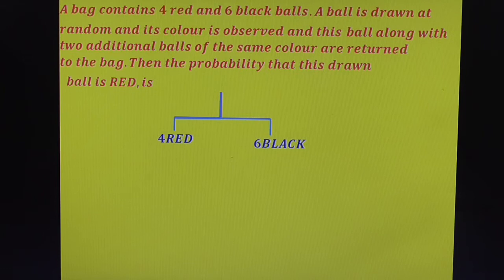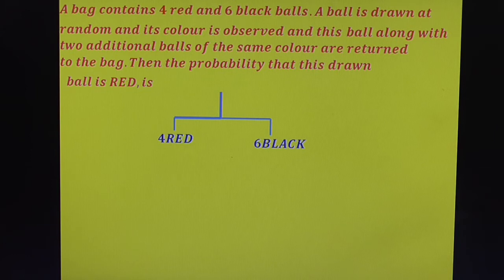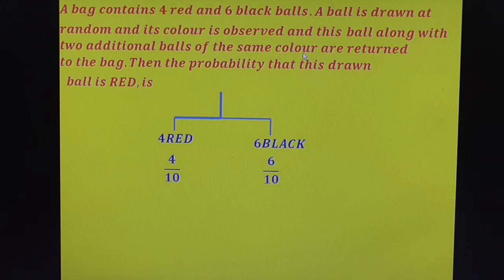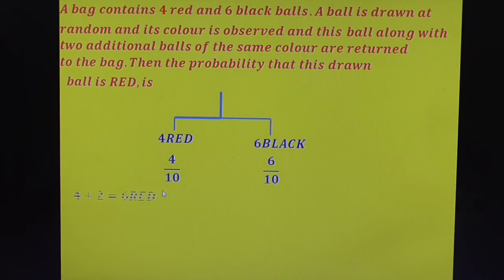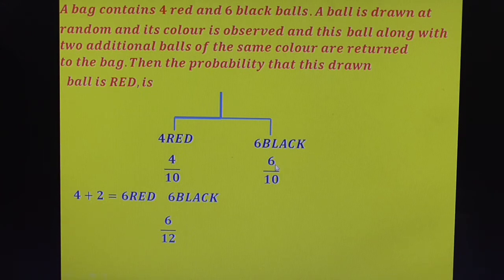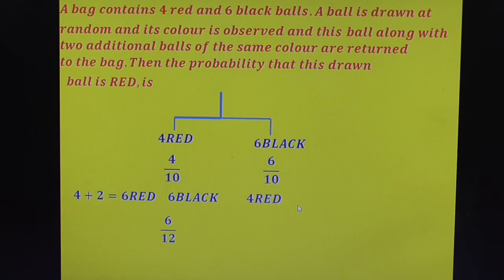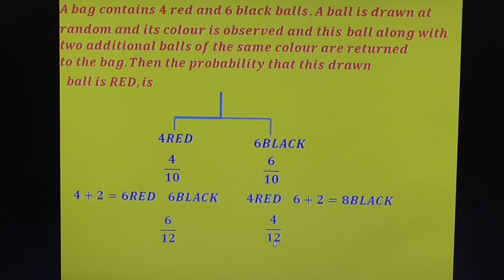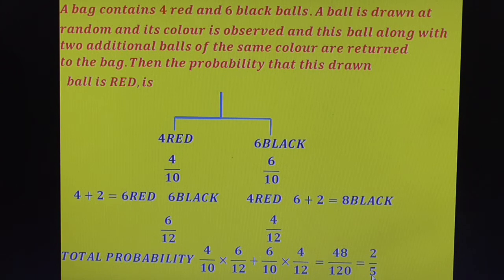IITJEEMAINS2018 MATHS SOLUTIONS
PROBABILITY QUESTION SOLUTION HD QUALITY